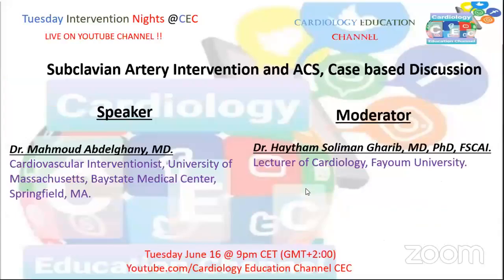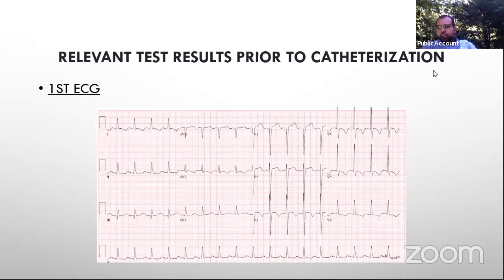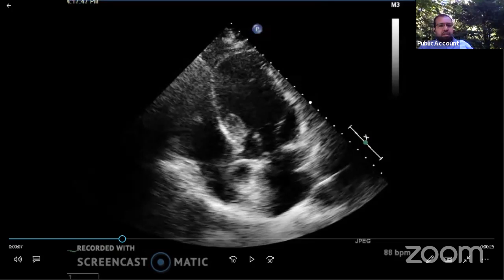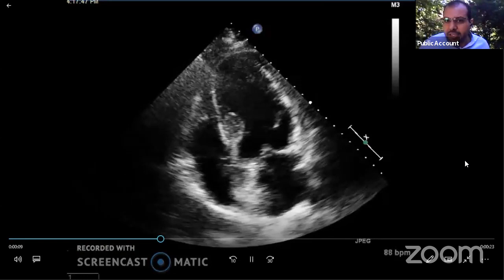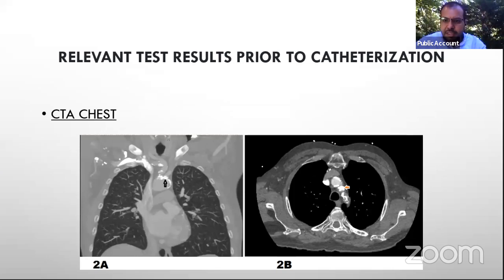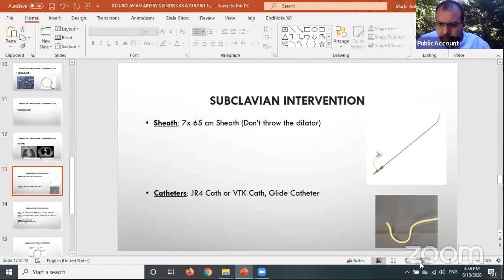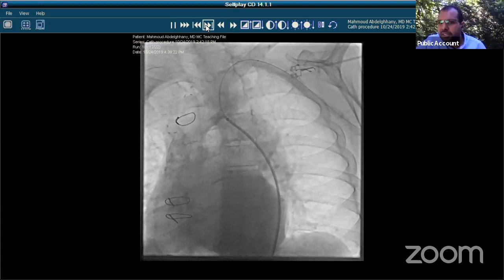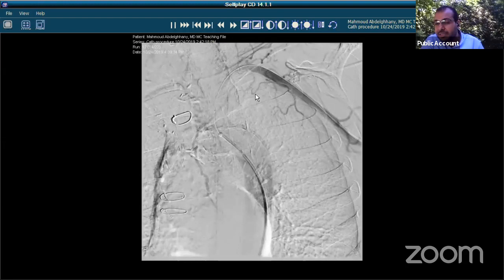Tuesday Intervention Nights @CEC, Webinar: Subclavian A. Intervention in the setting of ACS